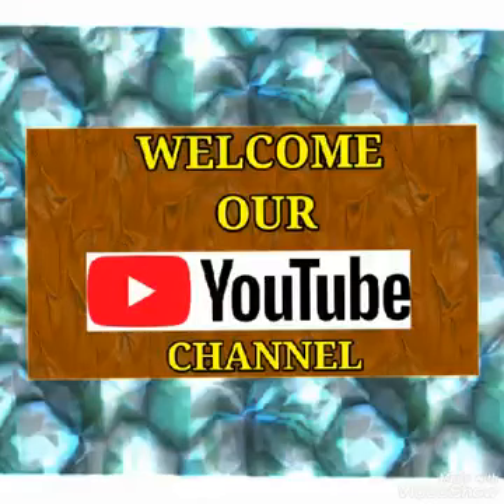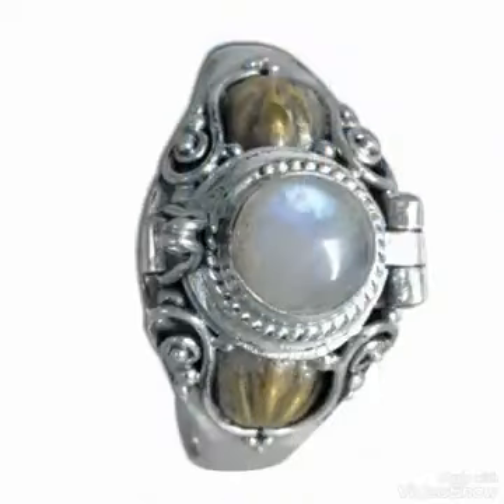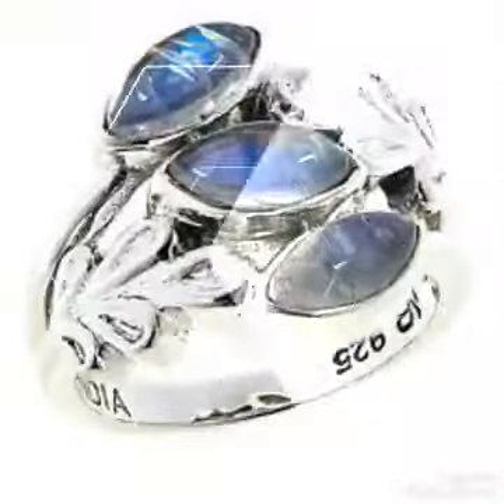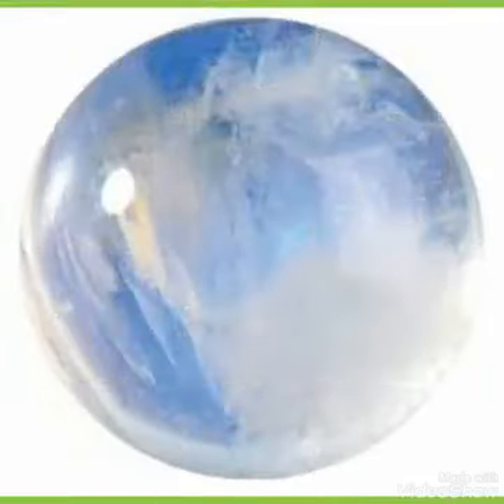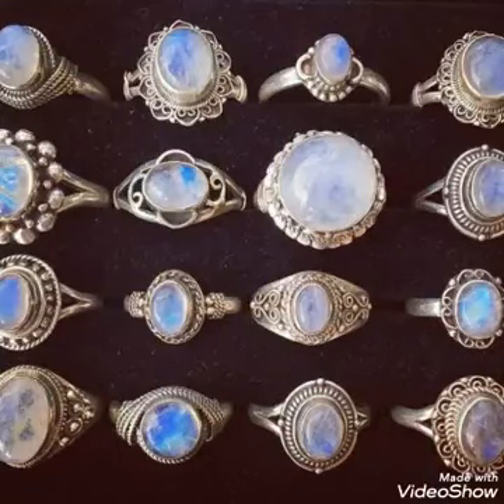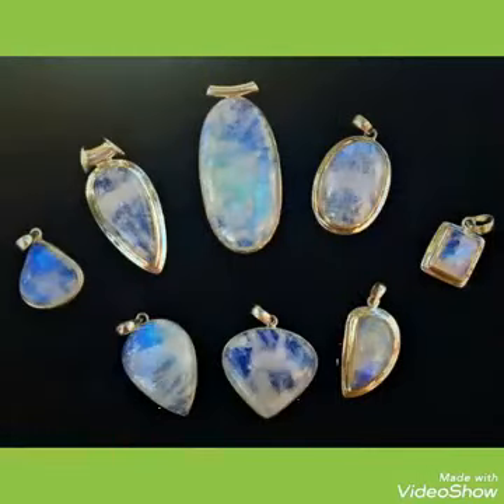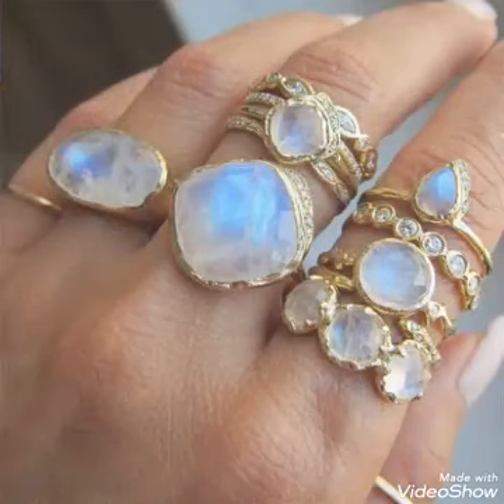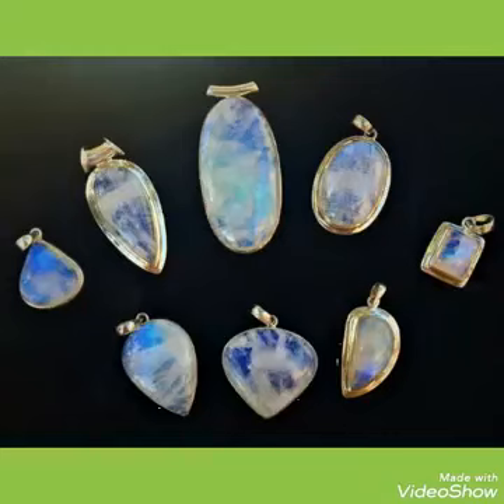How to know moon stone is real or fake | REAL vs FAKE | gemstone dealing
Welcome
"Gemstone dealing"! 🌟
This video about how to know moon stone is real or fake.?
یاقوت اور نیلم اصلی یا نقلی